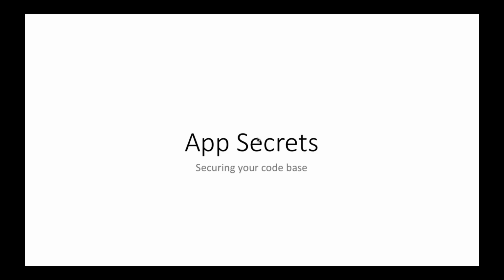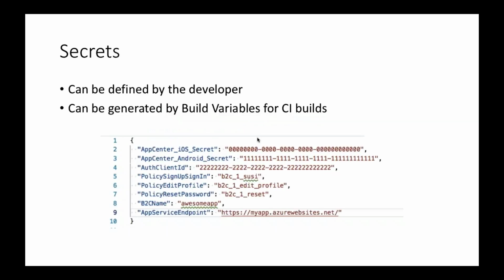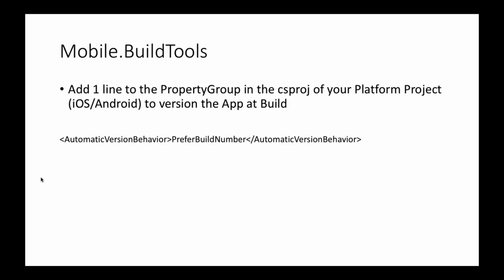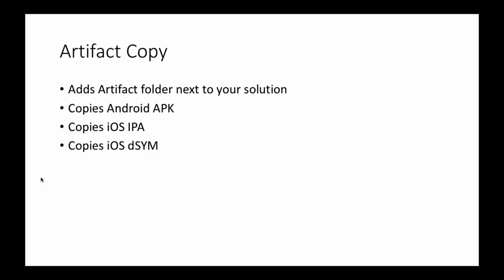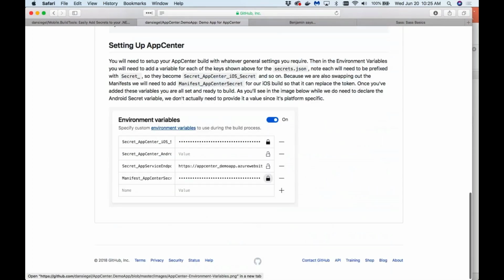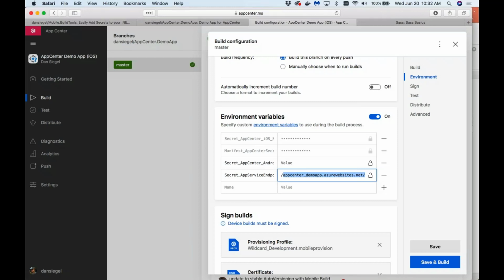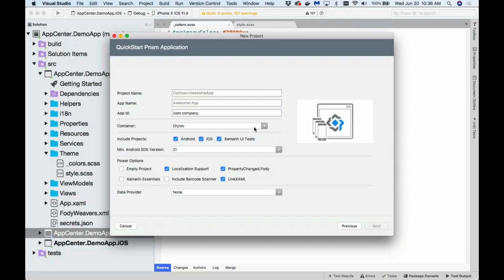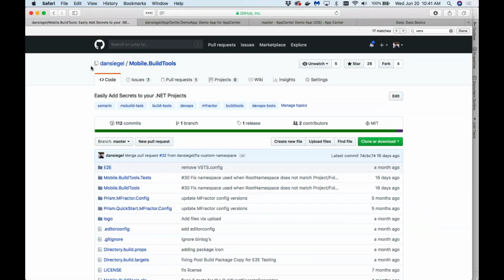Mobile DevOps with Mobile-BuildTools - Dan Siegel - Xamarin University Guest Lecture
Easily tackle the problem of securing your application secrets from source control, while easily handling your DevOps pipeline without build scripts. With the Mobile.BuildTools you can easily inject application secrets at build, version every build, and enable SCSS support for Xamarin Forms 3.0.